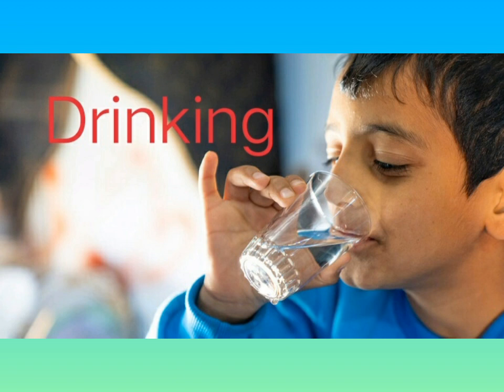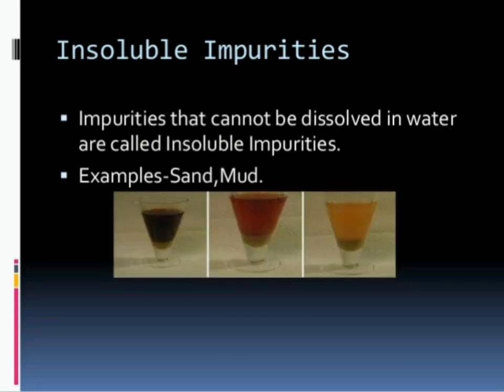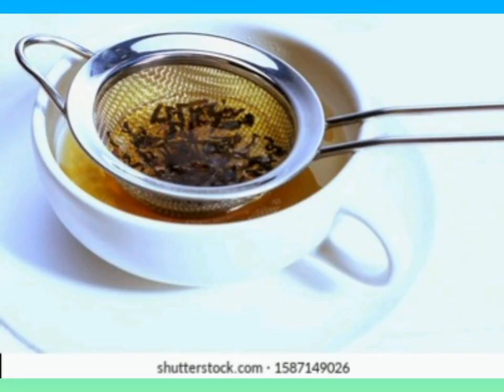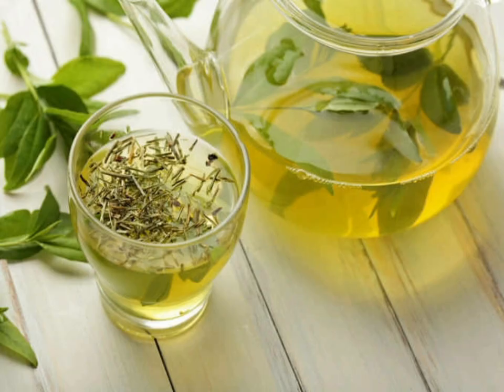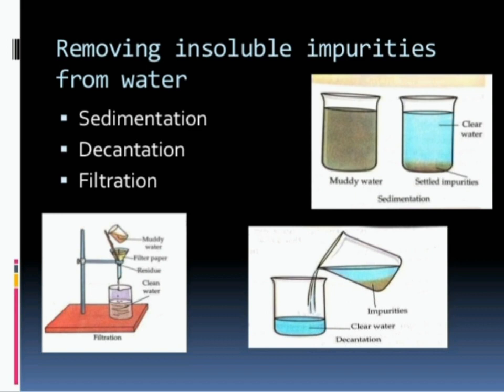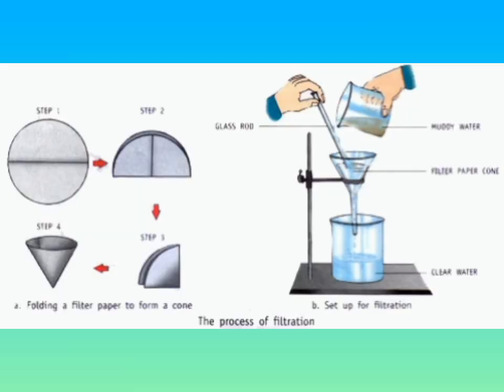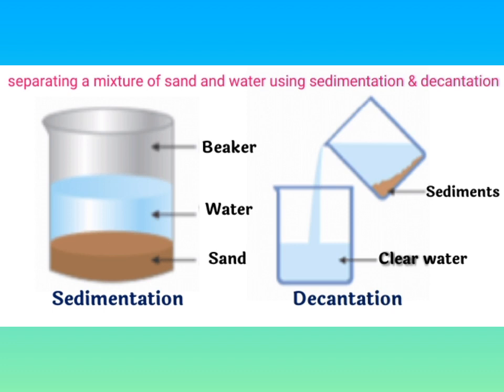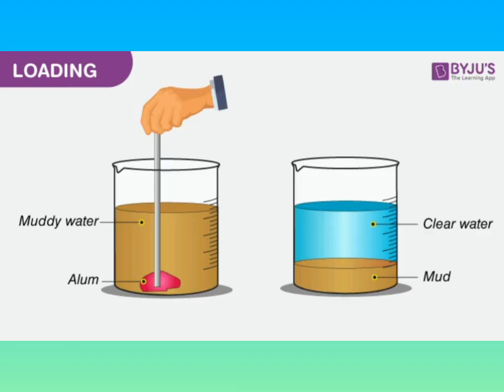SRI PARASAKTHI VIDYALAYA CBSE